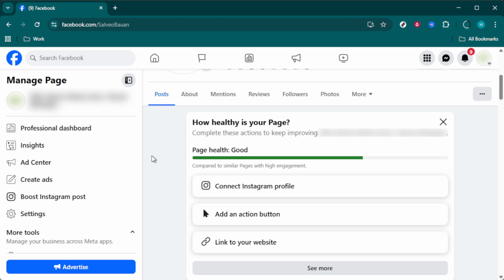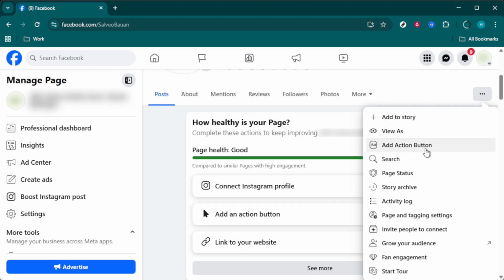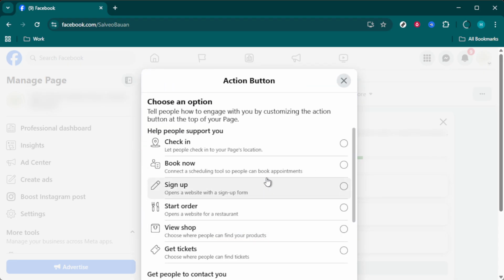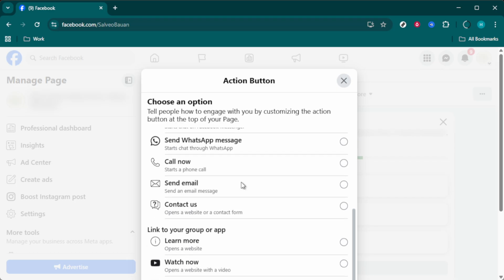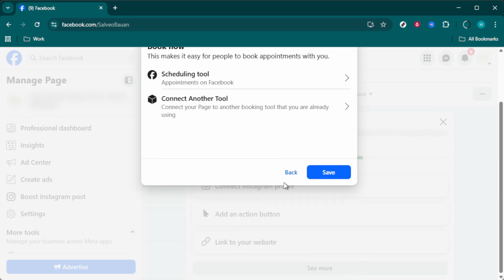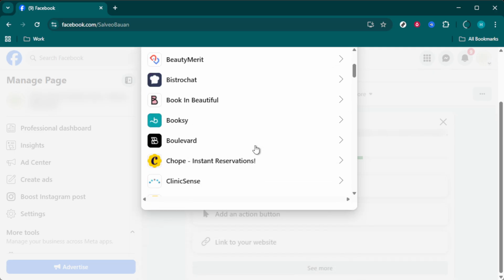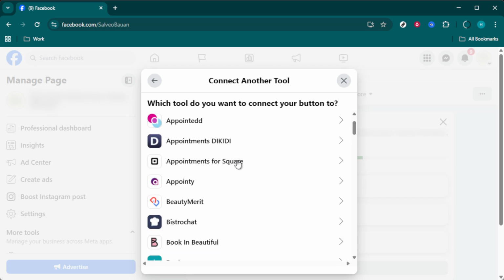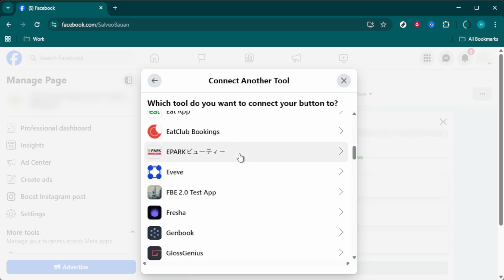How To Connect Your Google Calendar To Your Facebook Page | Facebook Marketing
Want to sync your Google Calendar with your Facebook Page? This guide shows you how to connect your calendar step-by-step, making it easier to manage events, appointments, and marketing activities directly from Facebook.

What You’ll Learn in This Video:
 ✅ How to link Google Calendar to your Facebook Page
 ✅ Step-by-step instructions for seamless integration
 ✅ Tips to manage events and appointments effectively
 ✅ Best practices for Facebook Page marketing

Stay organized, streamline event management, and enhance your Facebook marketing strategy with this simple tutorial!